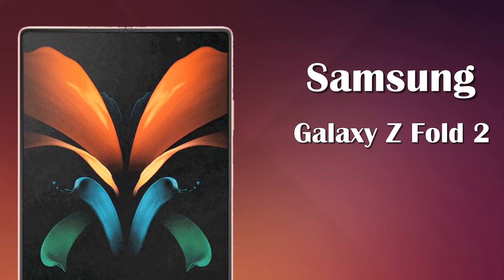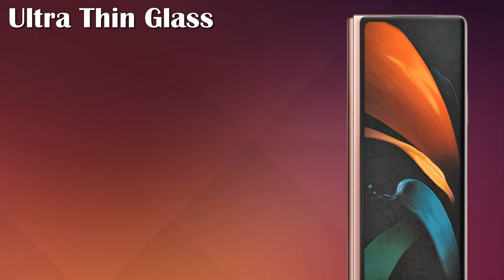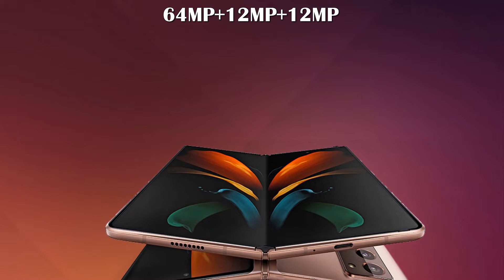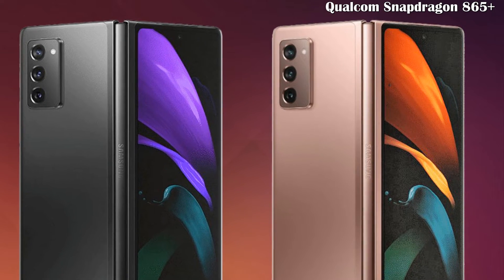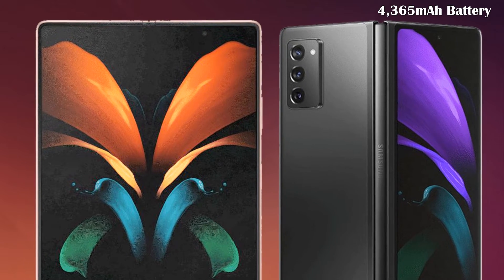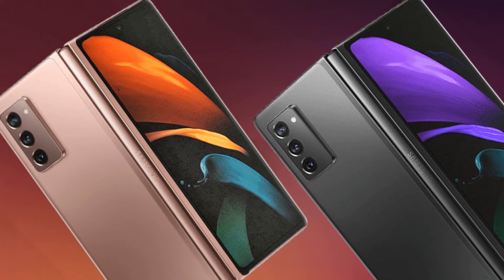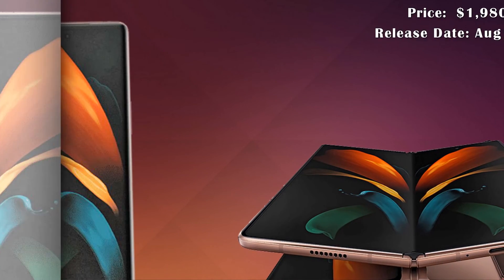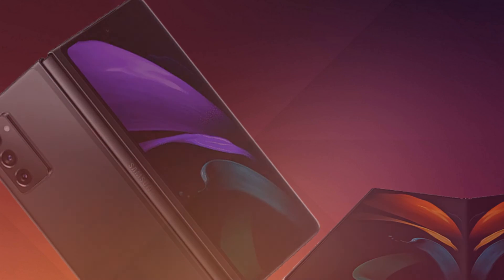Samsung Galaxy Z Fold 2 5G, Features, Trailer, Specifications, Introduction, Concept!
Today we came up with the exceptional news and trailer of samsung galaxy z fold 2 5g.